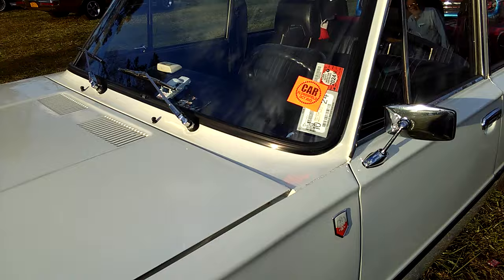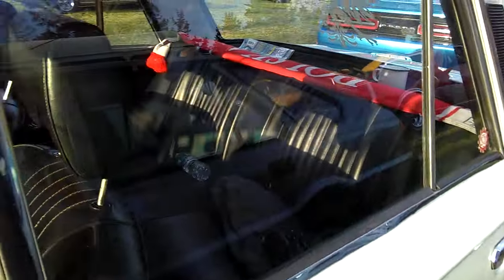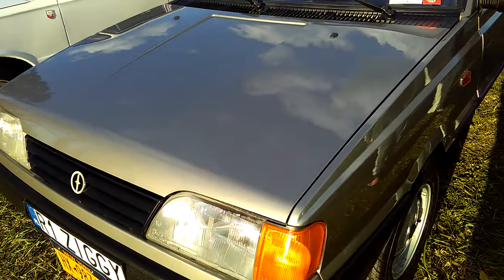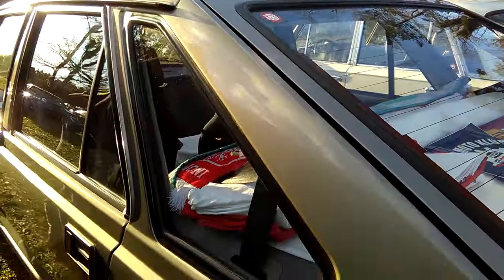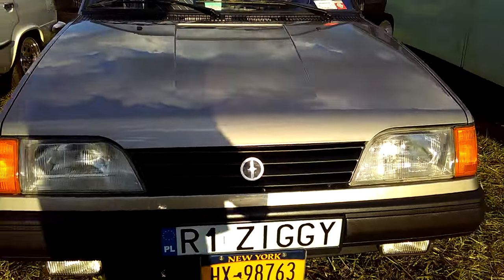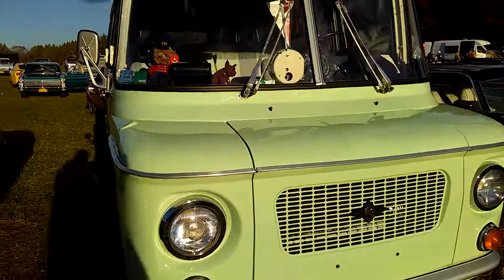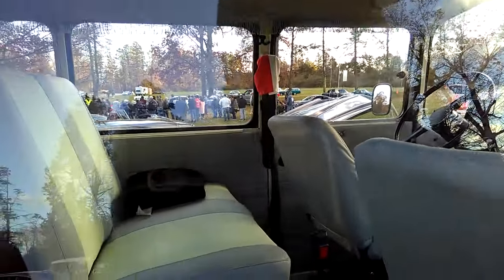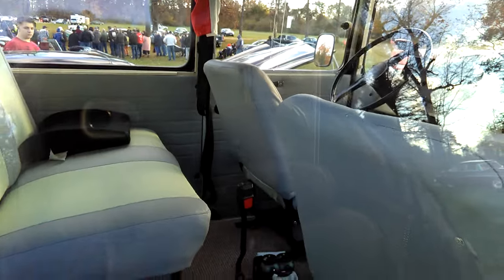A weirdo trio of Polish cars